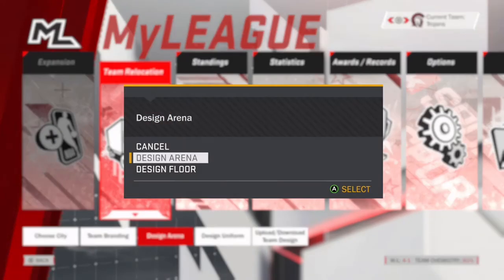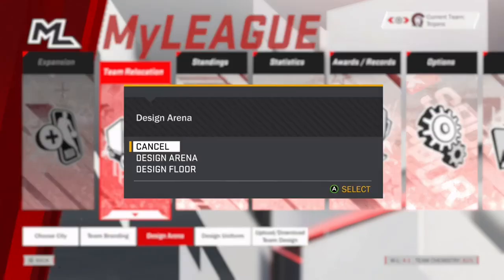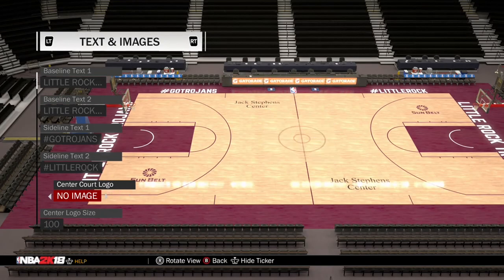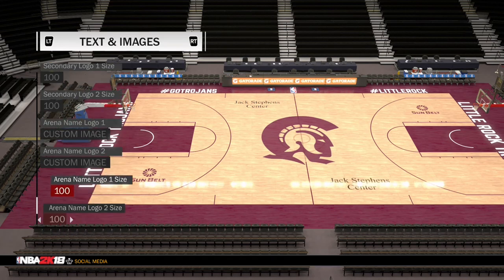Little Rock Trojans NBA 2k18 Tutorial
Create the Little Rock Trojans in NBA 2k18 with this tutorial to get a College Hoops 2k18 experience!

video creds to Little Rock Athletics